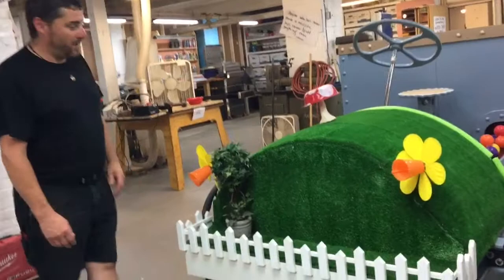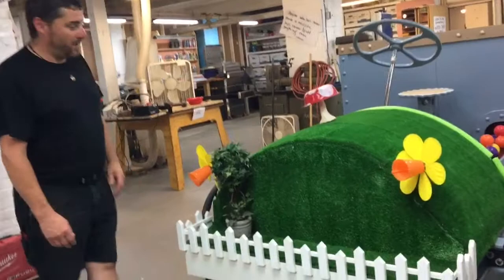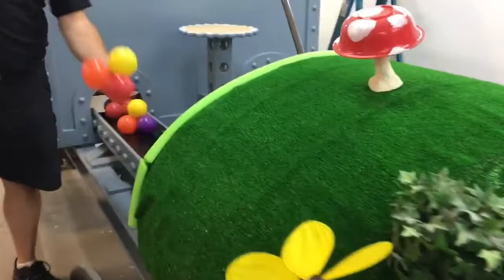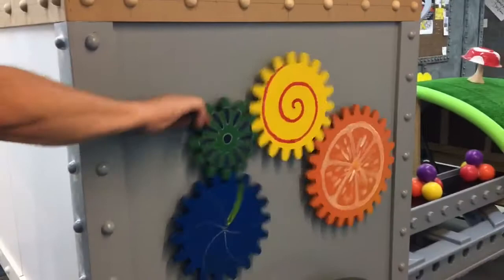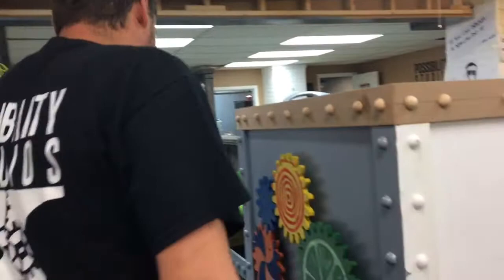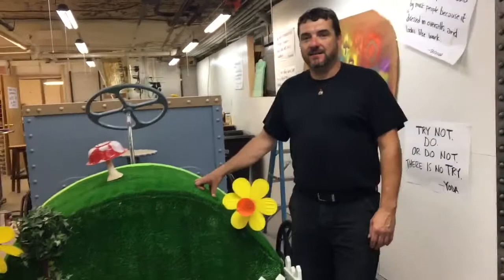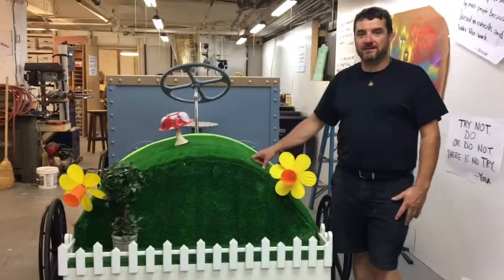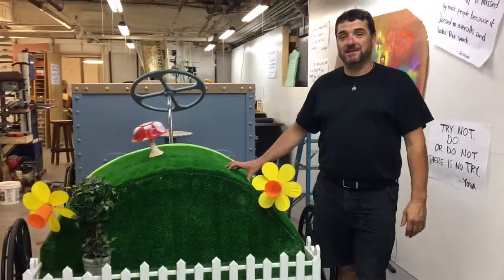Kingston Artist Soapbox Derby 2017 entry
Martin Elting of Possibilities Studio in Kingston, NY talks about the entry for the derby.